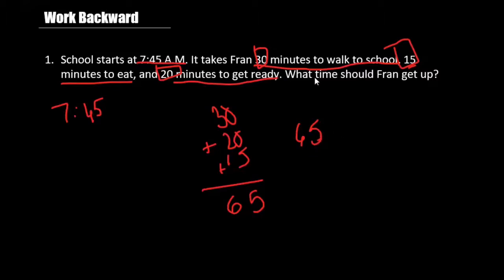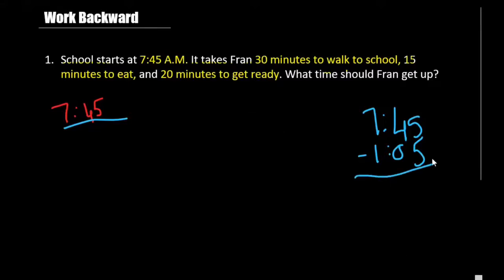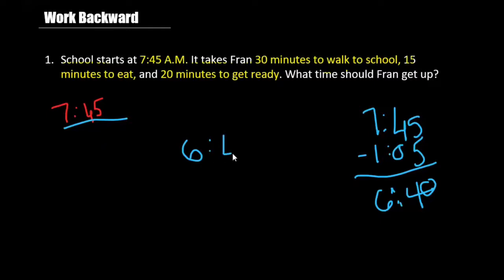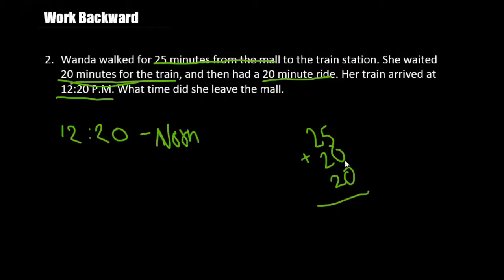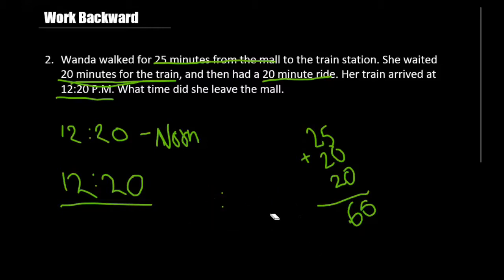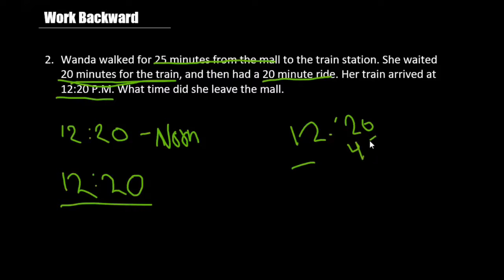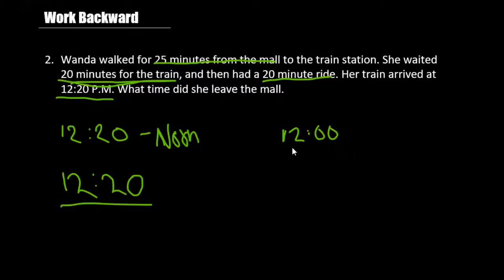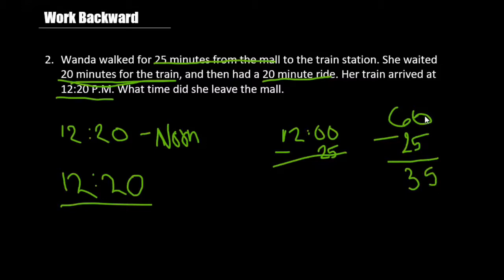14-11 Problem Solving: Work Backward | 4th Grade | SS Multimedia